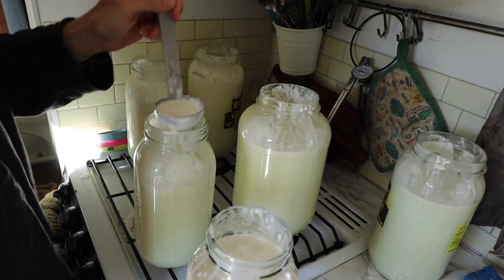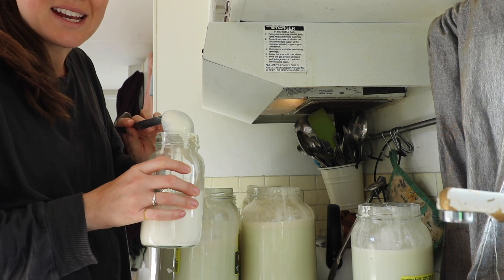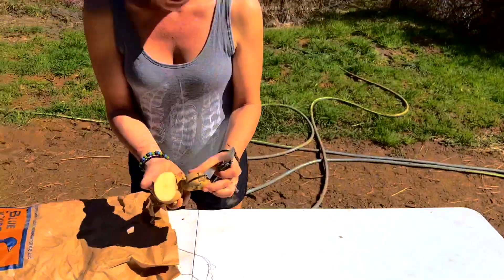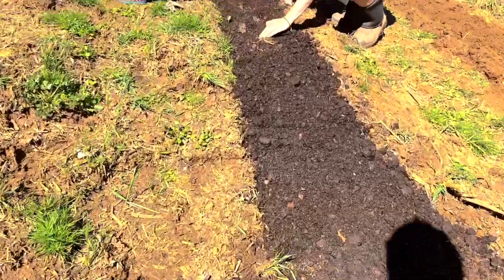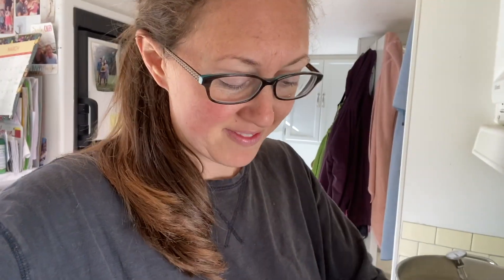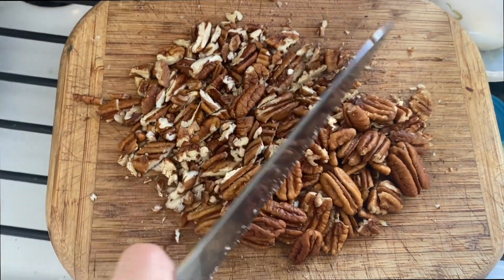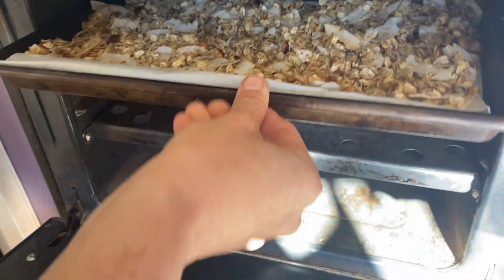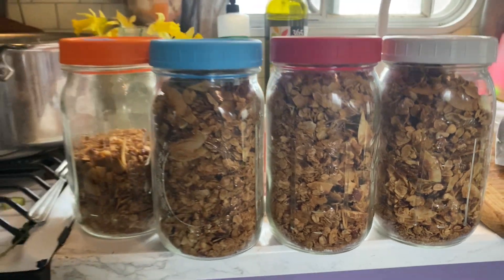Learning New Skills Every Day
Its is ALWAYS busy around here.  We’re learning how to balance and prioritize tasks and (possibly) remember to take time to rest and enjoy the hard work.  We see the light at the end of the tunnel and can’t wait to relax out of this camper and in our home. 💜

Today we’re jumping all over the place with you guys.
“Mozzarella Monday” has become our favorite way to catch up from the busy weekend and clean out the milk fridge.  We make a 4 gallon batch of Mozzarella cheese which we use in all things from ooey-gooey baked macaroni and cheese to pizza for “Pizza Friday”!  This recipe is awesome and works great for mozzerella to stock the freezer. @venisonfordinner shares this recipe online at venisonfordinner.com - you’ve got to try it out if you have a milk cow!

We’re also making our favorite Granola recipe.  You guys want our recipe!? Sure, of course you do - (It’s the best).  While I originally found this recipe’s base somewhere online many years ago, I’ve changed and adapted it so many times to our liking that I feel safe claiming it as our own. ☺️

Brianne’s Granola:

3c oats
1c almonds (chopped)
1c pecans (chopped)
1c coconut flakes (unsweetened)
1/2c brown sugar
1/2c maple syrup
1/4c coconut oil
3/4t salt
(1c dry fruit - optional, we don’t like to put any in because we add fresh fruit many times to our yogurt and granola)

- Combine oats, chopped nuts, coconut, brown sugar and salt and mix well
- Soften coconut oil and combine with maple syrup. Whisk until completely incorporated
- Pour oil/syrup over dry ingredients and mix well
- Bake @ 250 degrees for 1 hour 15 minutes, stirring every 15 minutes ( trust me, its worth it for the softest, crunchiest texture ever)
- Enjoy your granola and try not to consume it all before storing it in an airtight container

On our family day, Saturday we worked on starting the first food crops in our production garden.  We planted potatoes and onions! We will still freeze out here, however after seeking much advise we decided to go ahead and get these crops in the ground. Ben got a little over zealous and purchased 50# of seed potatoes!!! I guess we may have enough potatoes for winter! 🤷🏻‍♀️🤦🏻‍♀️ We also needed to take care of a mean rooster who will make it into the crock pot after attacking our dear egg collector Maebel one too many times.

In other news- Ben is learning a new skill - drywall mud! It’s a tricky art working with seams and he’s avoided it up until now, but it’s time to learn!

The Holt Family